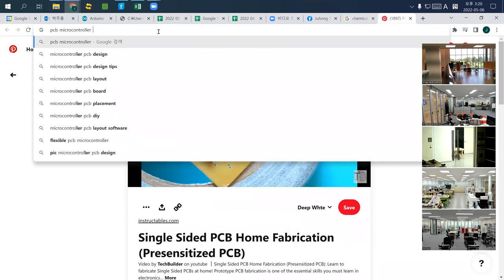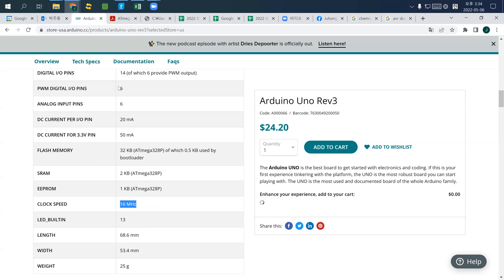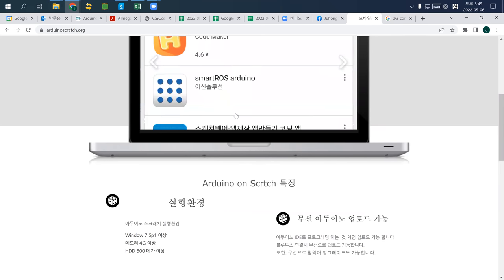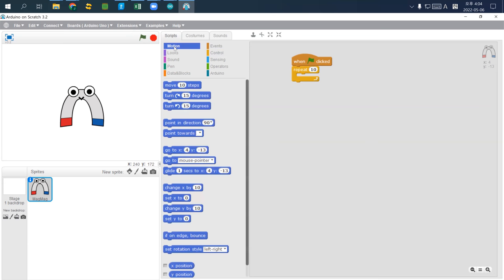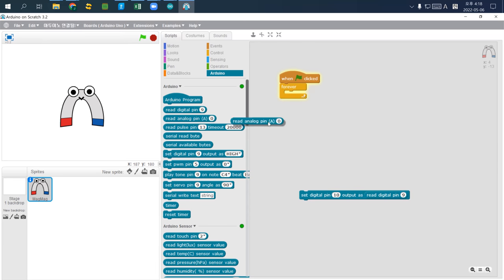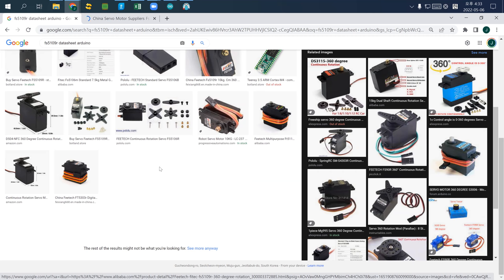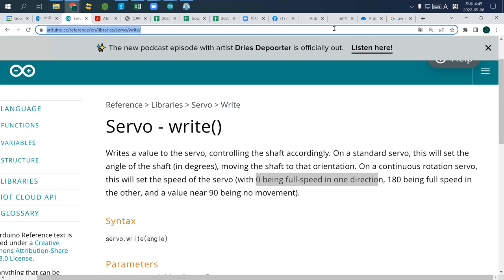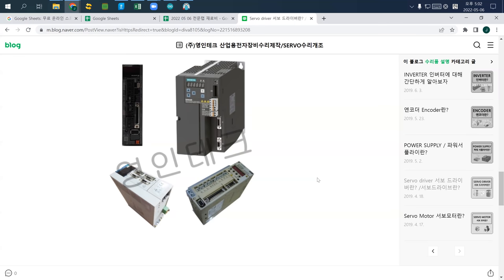POSTECH Maker Intro : Arduino Introduction Grad Version Friday